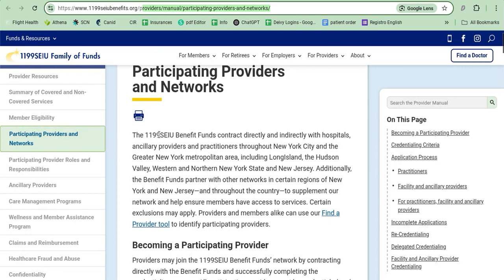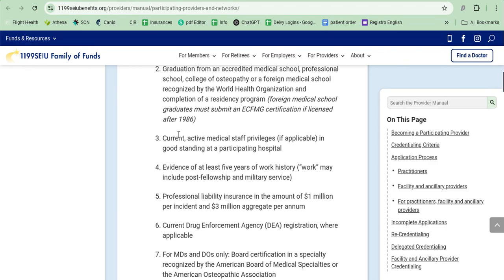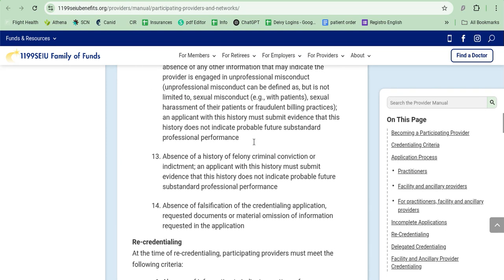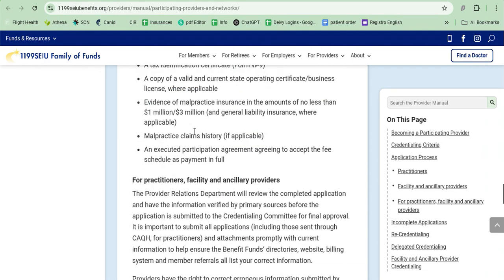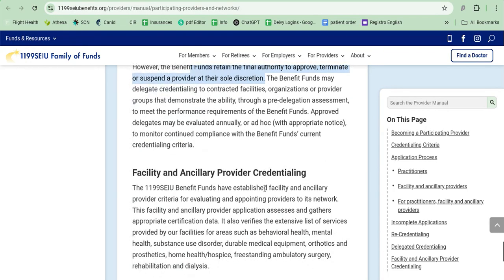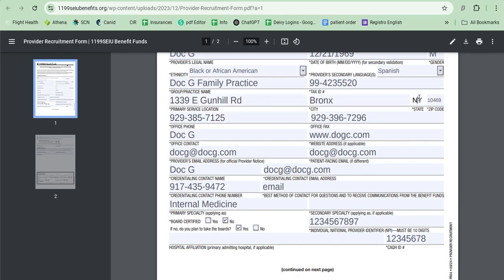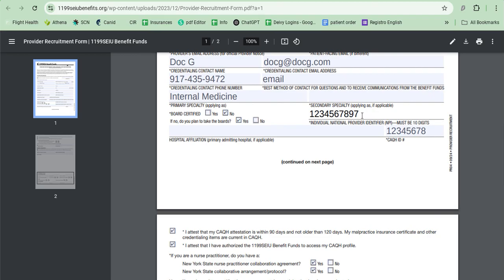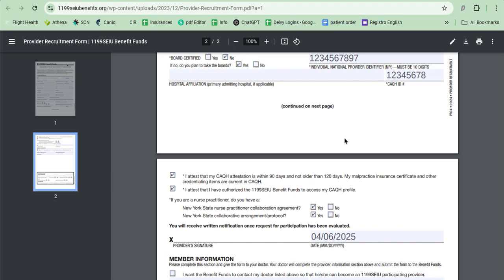1199 Provider Credentialing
In this video, I go over how to get credentialed with 1199 as a Medical Provider.